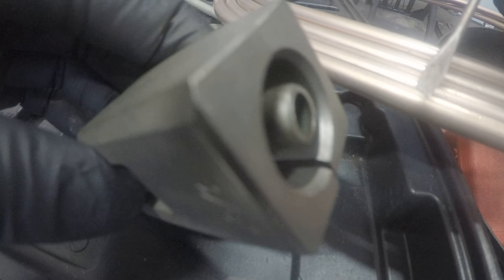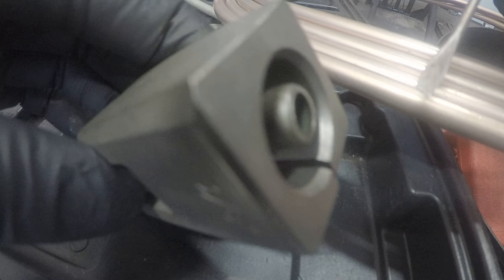04 Saturn fuel lines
Using Matco hydraulic flaring tool, making new fuel line